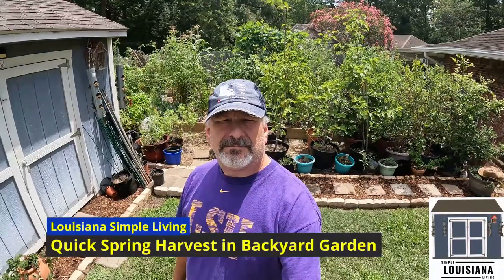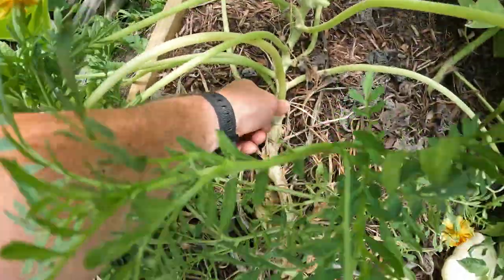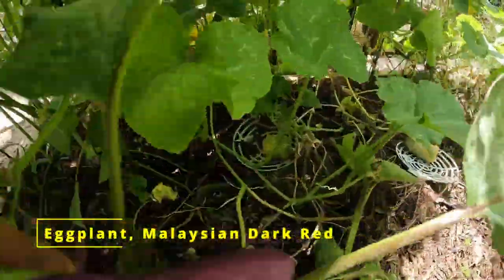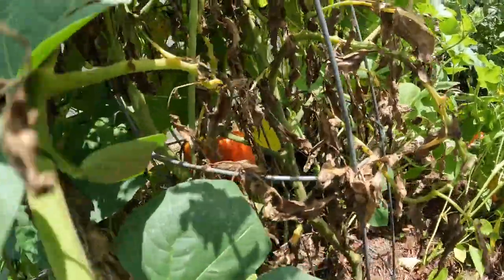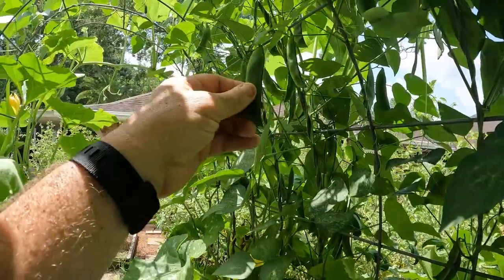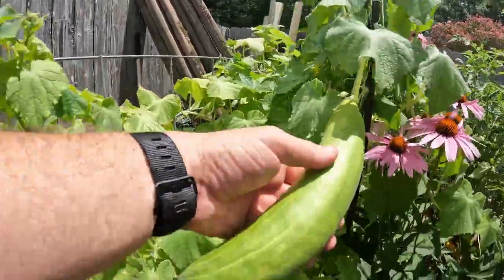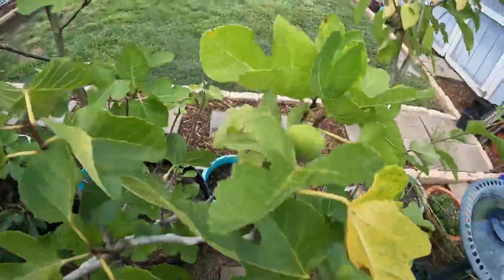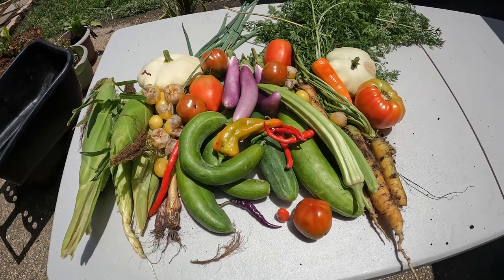Quick Spring Raised Bed Garden Harvest (Zone 9A)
Join Louisiana Simple Living as I make a quick harvest and tour in my backyard organic raised bed garden.  I grow a variety of vegetables and fruit to harvest and eat or giveaway to my family and friends.  This is a quick harvest and will cook some of the harvest later today for the family to enjoy and throughout the week.  This is an example of the vegetable variety that can easily be grown in anybody's own backyard.

TubeBuddy - If you are thinking about starting your own YouTube channel, this is the absolute swiss army knife of browser extensions.

Thank you for supporting this channel while shopping Amazon for all your home needs. Just click on one of the links below and start your shopping. There's never an additional charge.
*** You don't have to purchase the specific item in the link. You can shop for any and all of your home needs.  The links below are items that I used for my backyard organic raised bed garden.

Vermi-Composting Items
Worm Factory 360
Uncle Jim's Worm Farm 250 Count Red Wiggler Live Composting Worms

Garden Items
Premier Horticulture 1016041RGCE Organic Pro Seed Starting Mix, 16 Quart
Neptune's Harvest Organic Hydrolized Fish & Seaweed Fertilizer 36 0z
Organic Root Stimulant, Salmon and Kelp Formula, Rich with Microbes and Mycorrhizae
Root Naturally Azomite Rock Dust - 10 Pounds
Owevvin 100 Pcs Bamboo Plant Labels with Bonus 3 Pcs 3 Color Marker Pen
H2O WORKS Heavy Duty 21 Inch Watering Wand with Pivoting Head
1-Gallon Sprayer
Complete Compost Tea Brewer Kit : 5 Gallon : Bubbles Other Brewers Out of The Water
Brajttt Plant Watering Globes, 2 Pieces Automatic Watering Bulbs, Cute Glass Watering Globes with 2 Globes 6 Globes

Seed Storage/Starting
Novelinks Photo Case 4" x 6" Photo Box Seed Storage
Automatic Plant Watering System, Capillary Mat Approximately 3 Foot by 4 Foot

Canning/Fermentation Items:
Jillmo Fermentation Kit, Stainless Steel Fermenting Kit for Wide Mouth Mason Jars

Shop Items
Heavy Duty Surge Protector Power Strip with 2 USB Ports
RST 10-Outlets Heavy Duty Power Strip Metal Surge Protector with 15 Amps